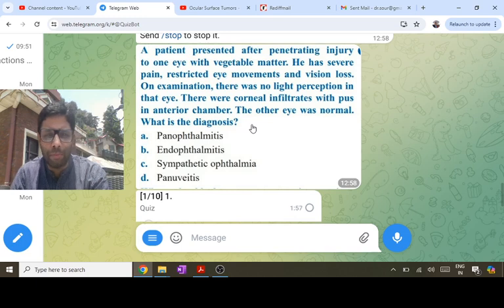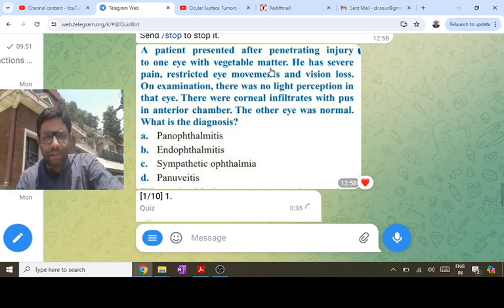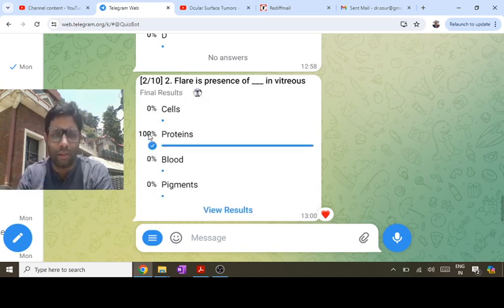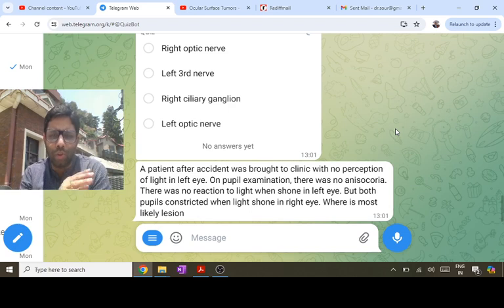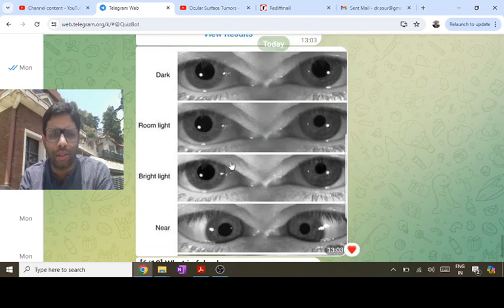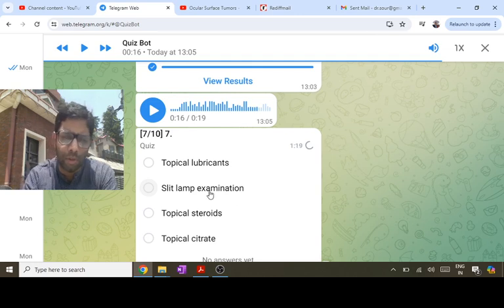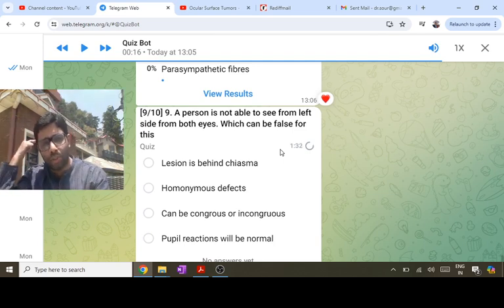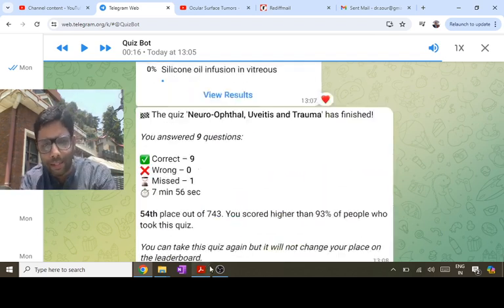Telegram quiz Neuro ophthal part 2, Uvea and Trauma